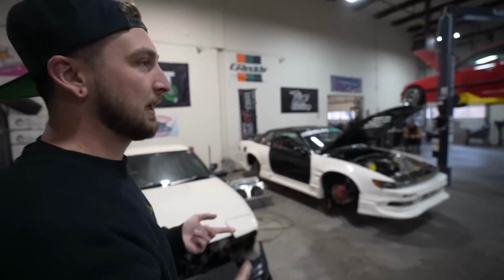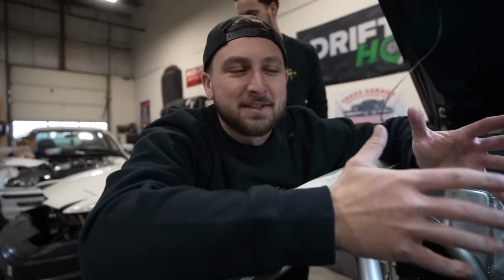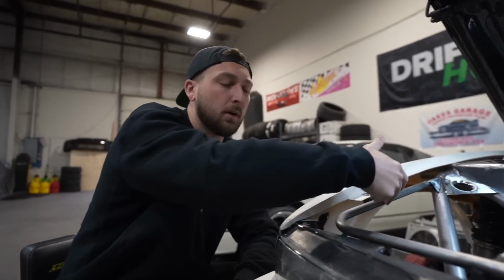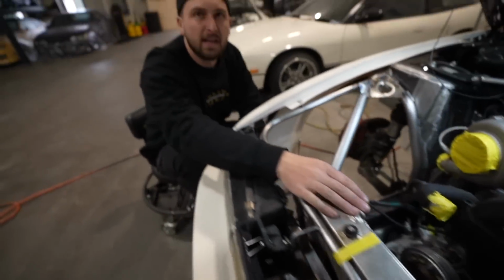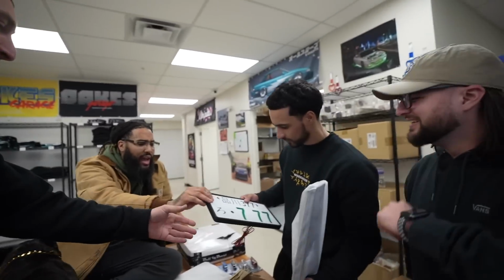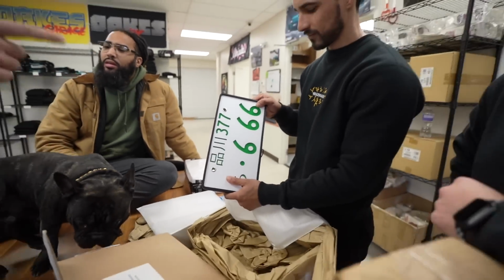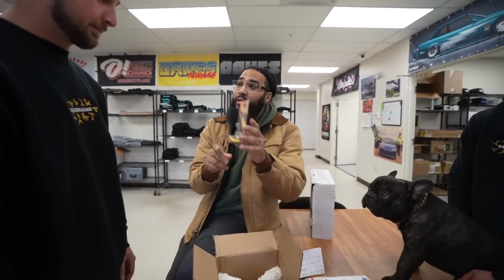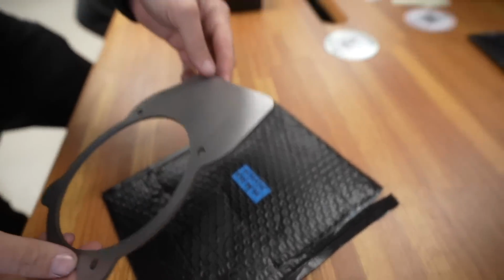The new fate of the Fc RX7..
Jimmy Oakes
PMB 169
61 N. Plains Industrial Rd.